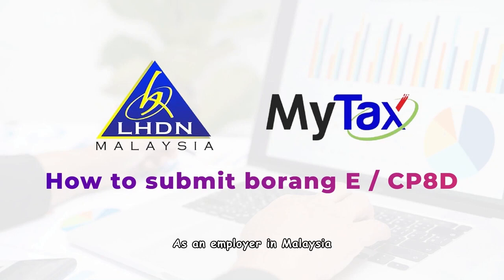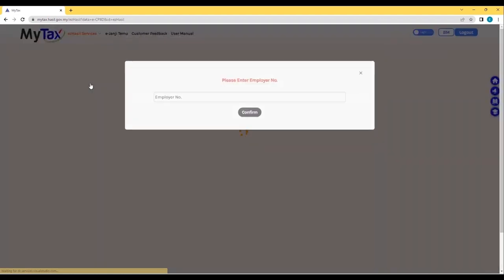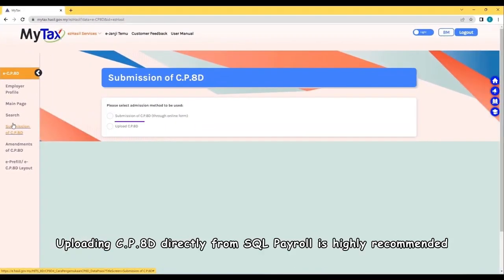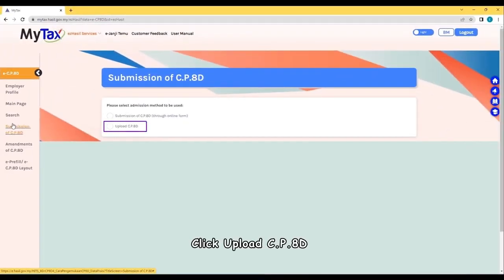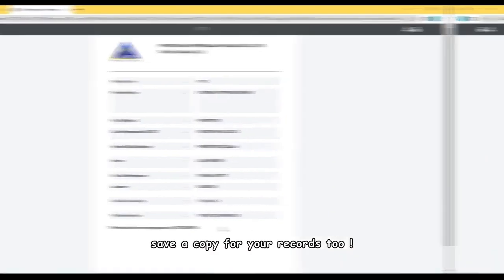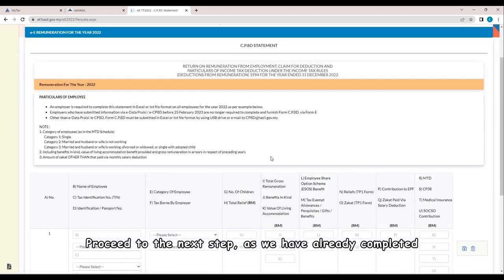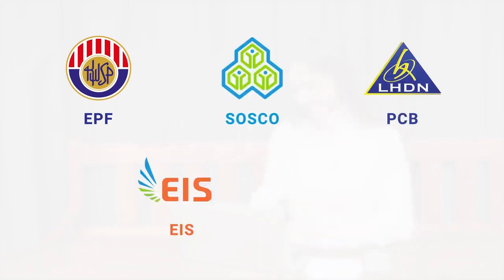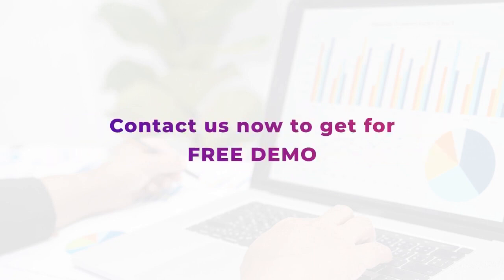Steps To Submit Borang E / CP8D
As an employer in Malaysia, you are required to submit your company CP8D via LHDN MyTax Portal before 31st March every year. In this guide, we’ll take you through the steps on how to submit your Borang E / CP8D online.